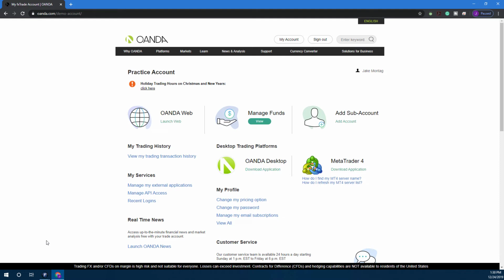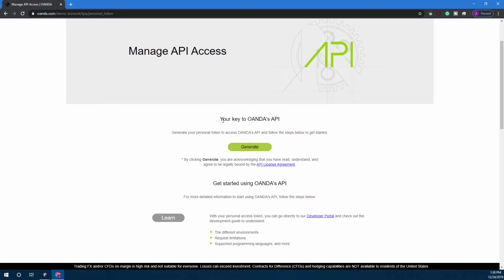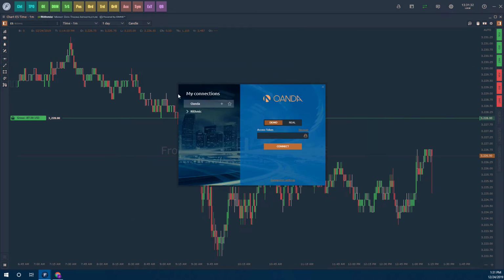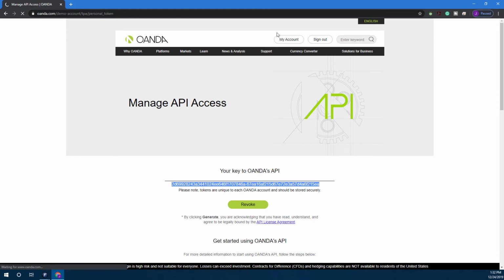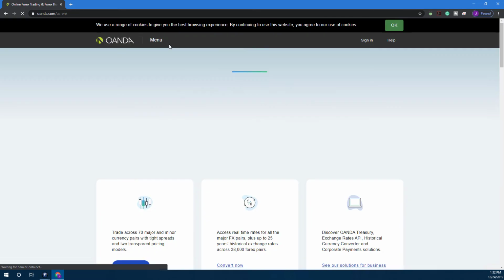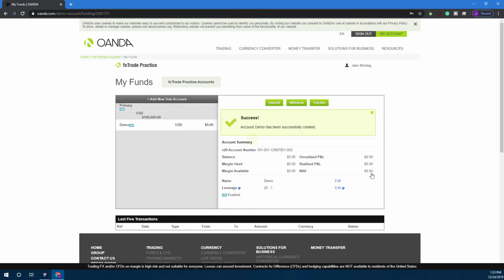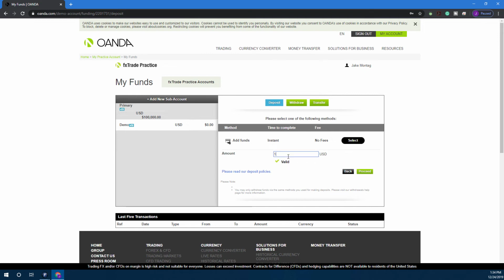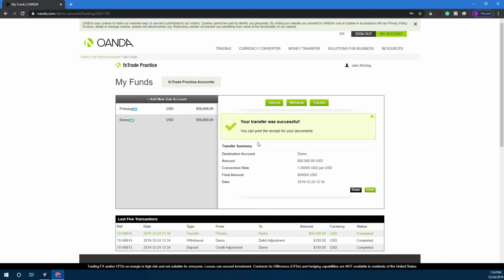Optimus Flow - How to Connect to the OANDA Forex Datafeed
The following video will guide users through the process of connecting to the OANDA Forex Datafeed on Optimus Flow.